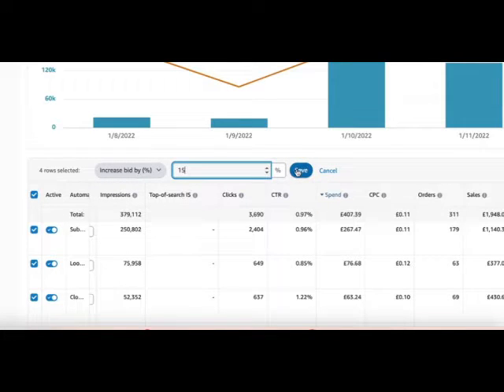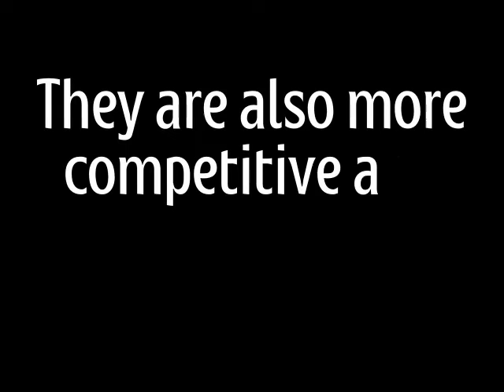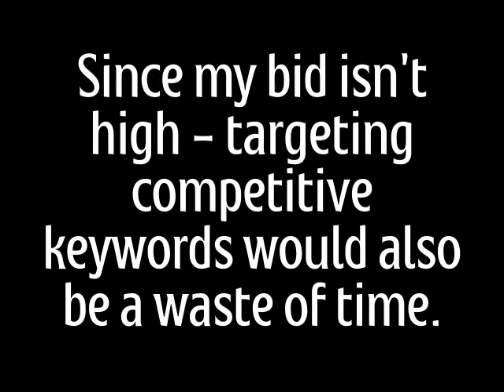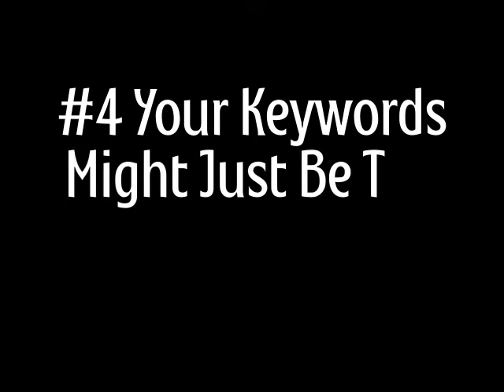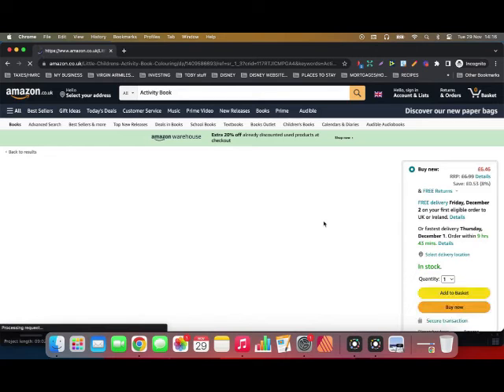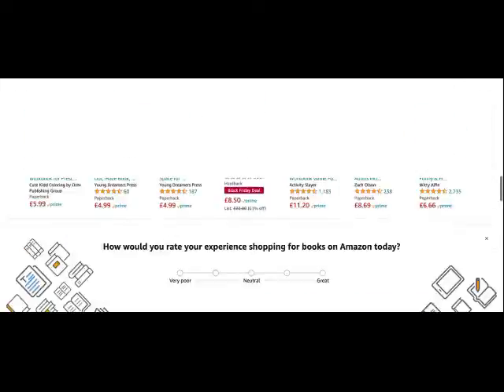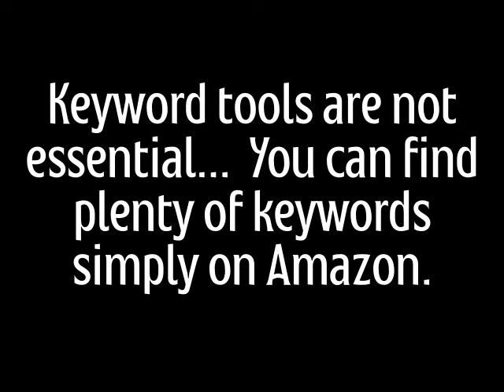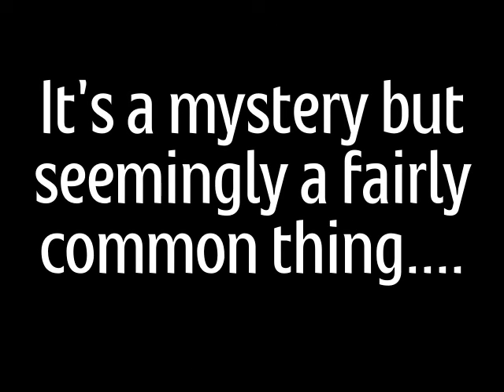Why Zero Impressions? Amazon PPC Tips For KDP Low Content Publishing.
In this video, I talk about why you may be getting low or zero impressions on your Ad campaign for KDP and what you can do about it.  I’m specifically talking about Ad campaigns for low and medium content books here, not about Amazon physical products.  Hopefully some of these Ad tips will help you resolve the issue and have some success with your KDP Amazon Ad campaigns! (KDP Ad tips for beginners).

TOOLS MENTIONED IN THIS VIDEO:
❤️ Publisher rocket: One of the main tools I use for keyword research & more!

❤️ Creative Fabrica - TRY IT FOR FREE!!!  (where I get tonnes of graphics and fonts!).

❤️ Canva Pro - The tool I use to create all of my interiors

If you're interested in how to make money with low content publishing on amazon kdp kindle direct publishing; (that’s notebooks, planners, diaries, log books, activity books and more!). Then you may be interested in this channel.. I started my kdp journey in 2019 and have since created a great full time income doing it. If you’re a creative type of person, who loves journaling and activity books, then it might be something you’d enjoy too.